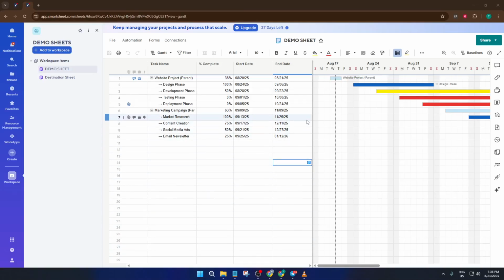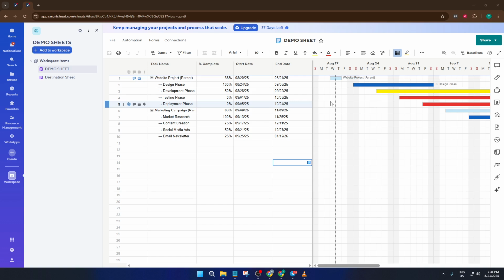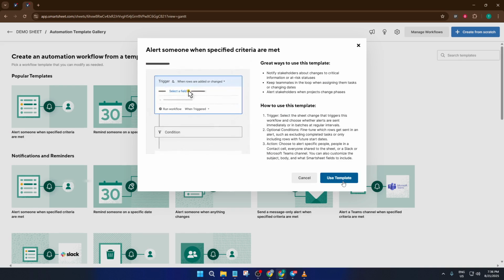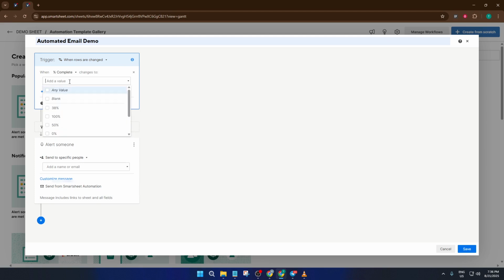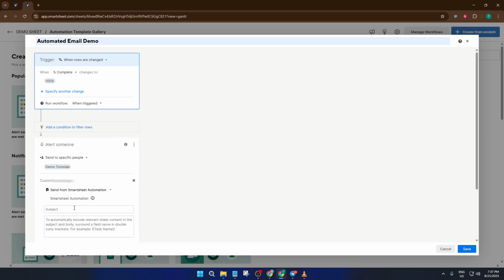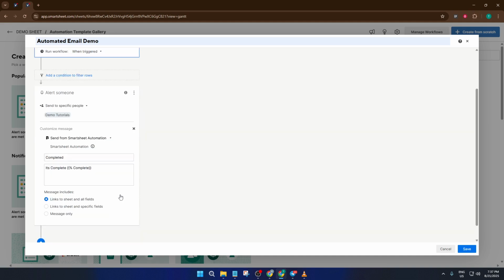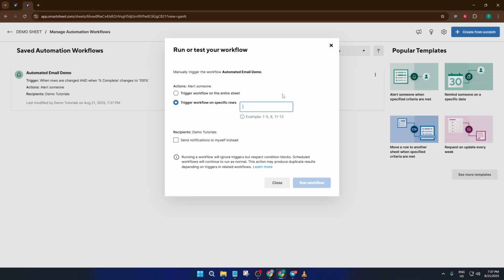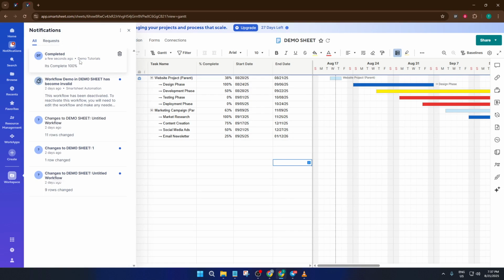Can Smartsheet Send Automated Emails? (Beginner-Friendly Guide)(New 2026 Way)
Are you wondering if Smartsheet can send automated emails and how to set it up? In this tutorial, we cover everything you need to know about Smartsheet’s automation features for email notifications.

Learn how to boost your team’s productivity by sending updates, reminders, and alerts automatically via email. This tutorial works for Smartsheet on all platforms including web and mobile. Don’t miss the tips on best practices and troubleshooting!